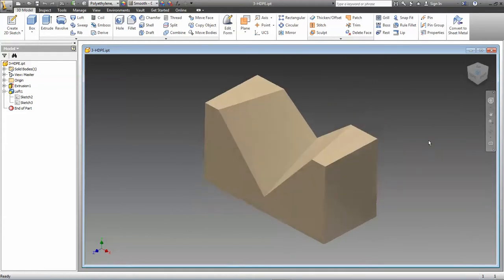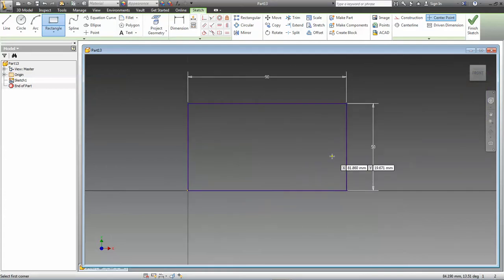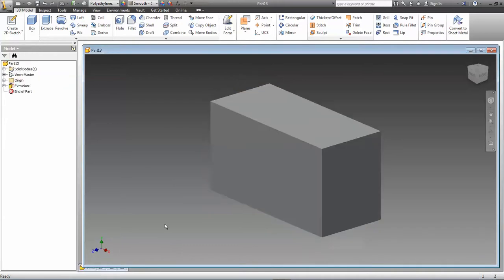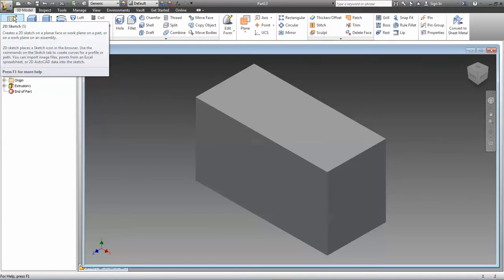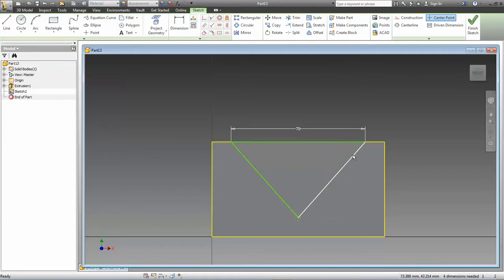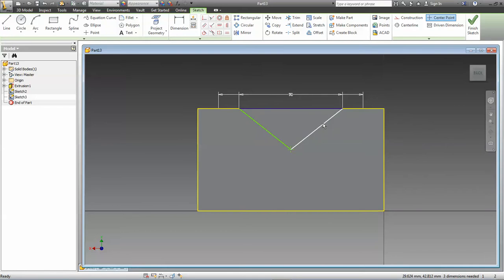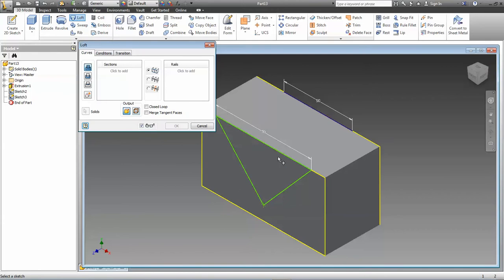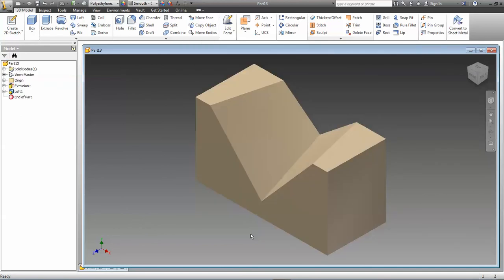IED A5.6.3 HDPE Object Modeling